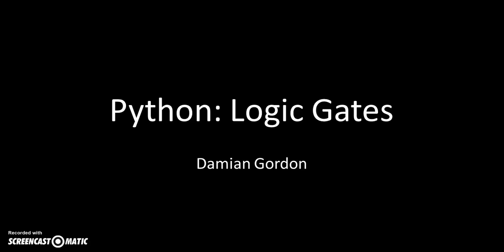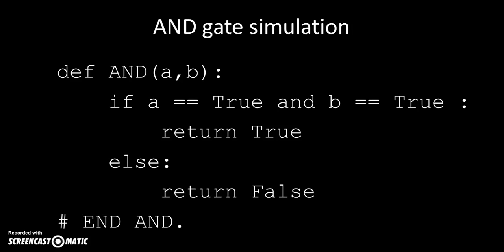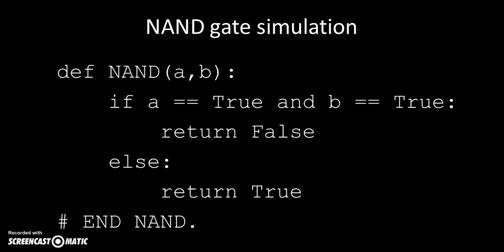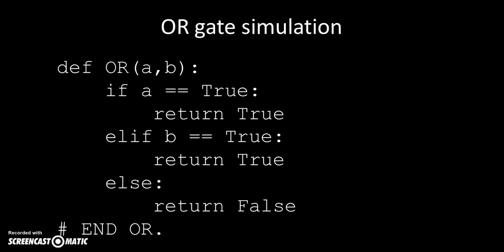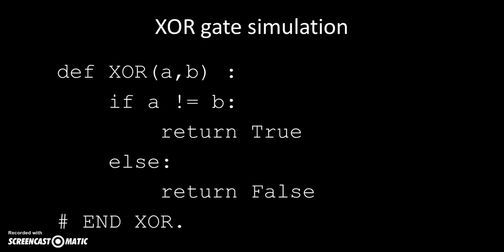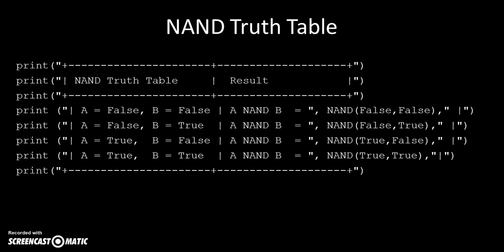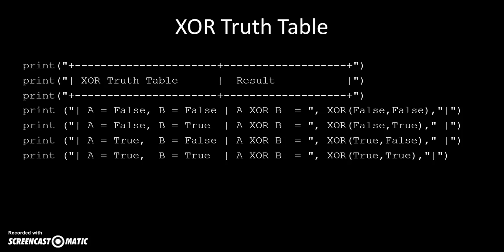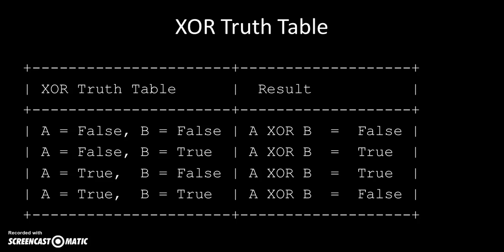Python: Simulating Logic Gates